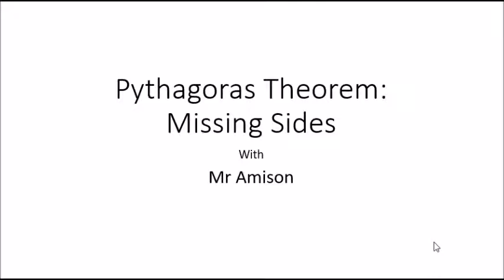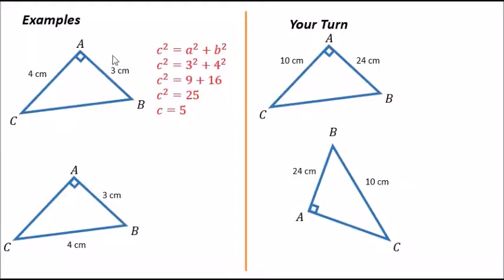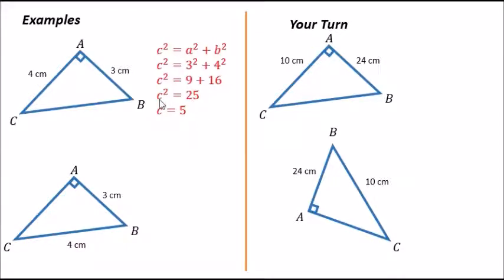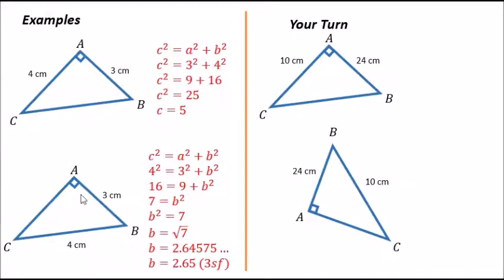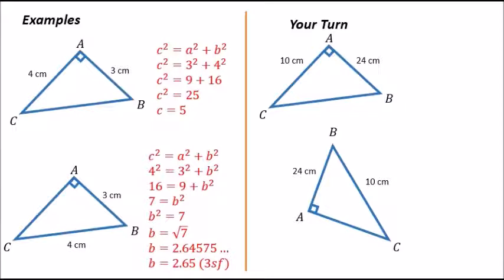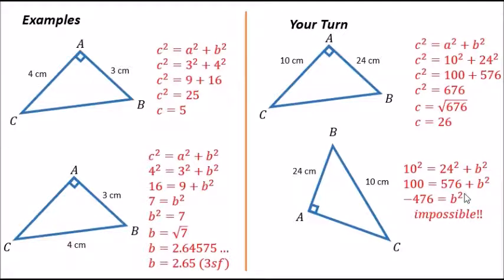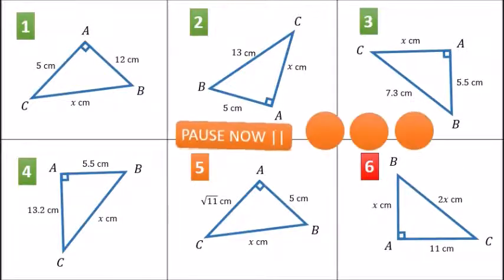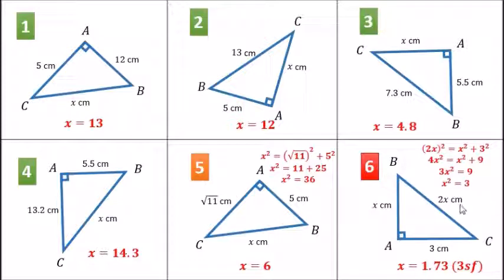Pythagoras: Missing Sides Questions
Tudor Grange Academy Trust: Maths with Mr Amison. This video goes through how to find missing sides in right-angled triangles.